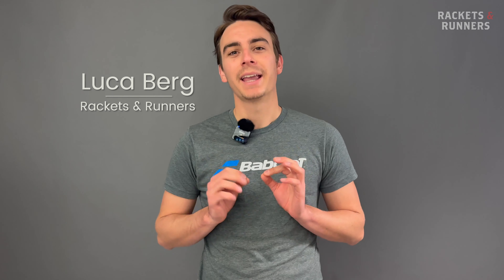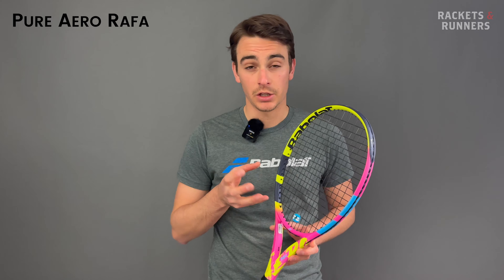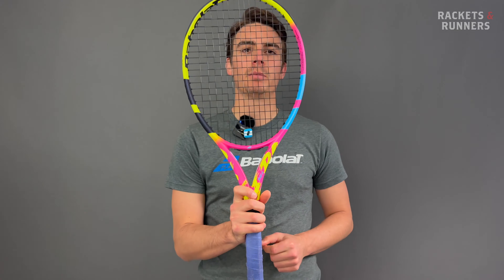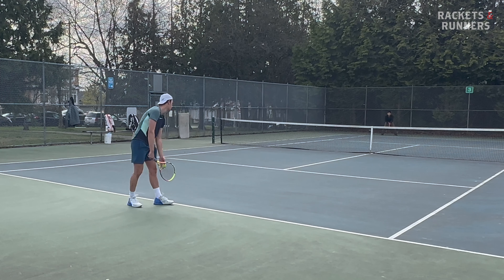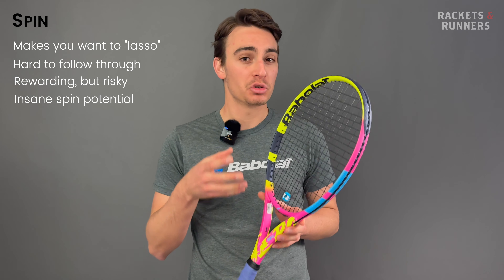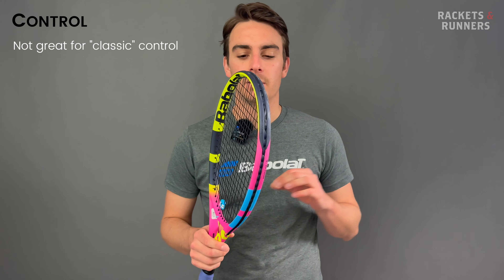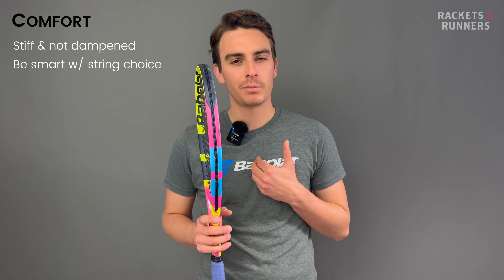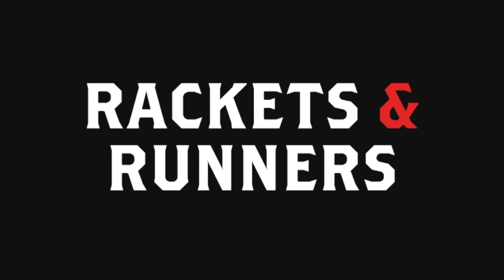2023 Babolat Pure Aero Rafa Review | Rackets & Runners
Rumours were circling, and we finally got our hands on one. The Origin is coming, but for now we take a look at the 2023 Babolat Pure Aero Rafa. At 290 grams, it might seem like a light frame, but the top-heavy balance and high swing weight make the Rafa a beast from the baseline, and the frame turns back the clock to Aeros of old.